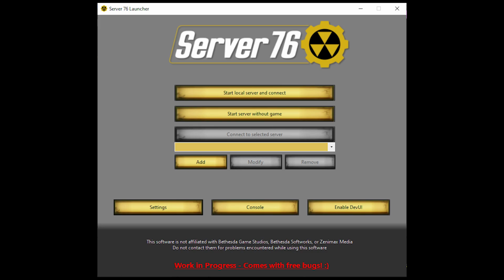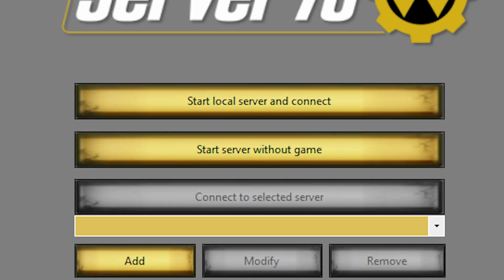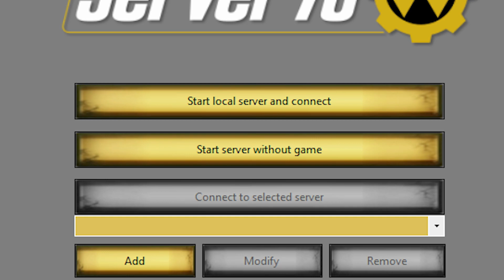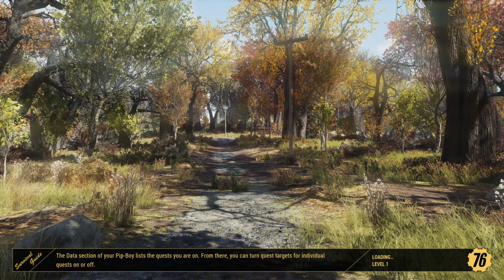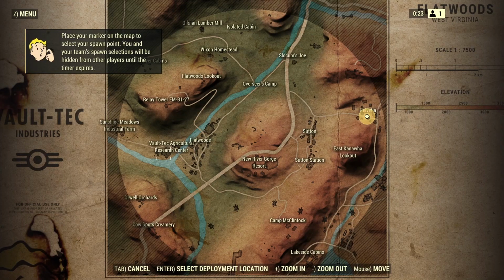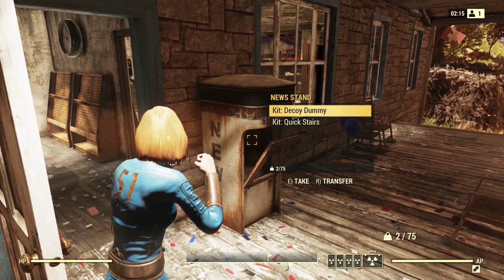NUCLEAR WINTER and SURVIVAL in 2022. Fallout 76 REAL footage and my impressions...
Well THIS has been a long time coming. I was graced to be able to finally install Server 76 and see what it will entail to run. So, take a look guys!